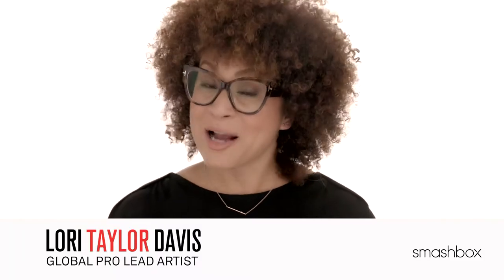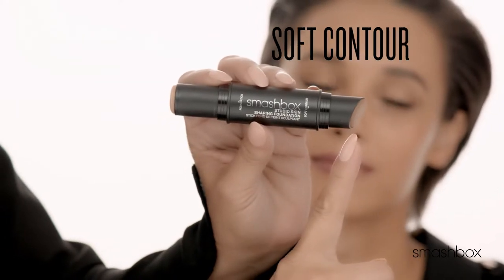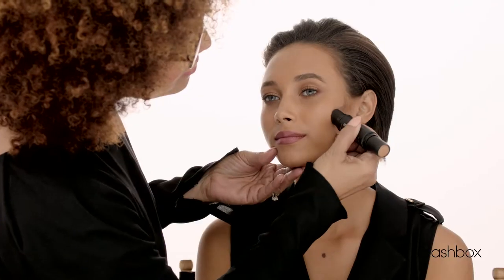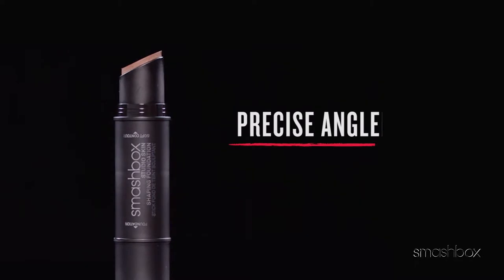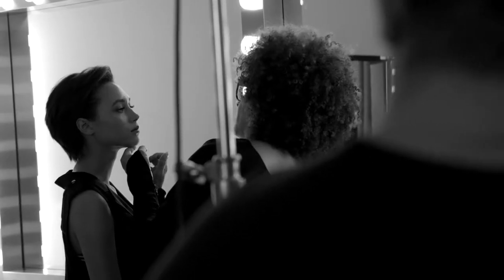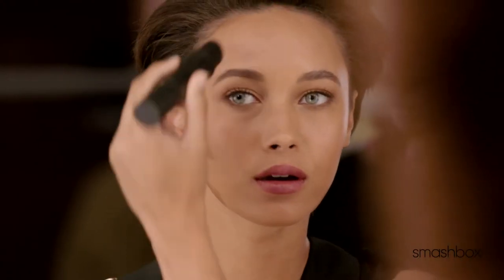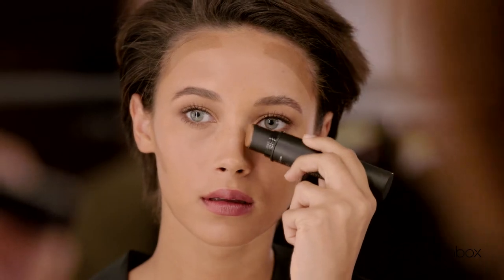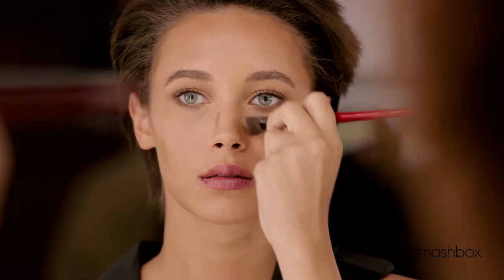Smashbox Studio Skin Face Shaping Foundation Stick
Watch how to use the Smashbox Studio Skin Face Shaping Foundation Stick!

This double-ended face-shaping stick has a full-sized foundation on one side and a complementary soft contour shade on the other. The foundation side gives you medium, buildable coverage with a natural finish. The soft contour side lets you to create dimension with a perfectly coordinated shade. It’s an all-in-1 stick that gives you coverage and sculpting on the quick!